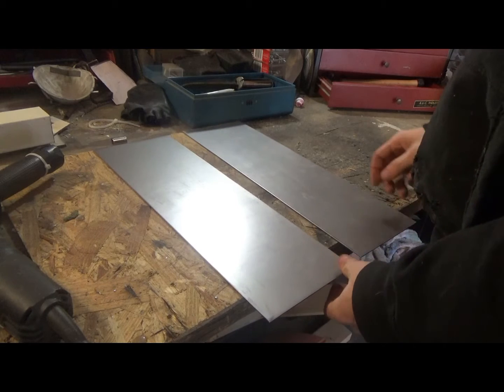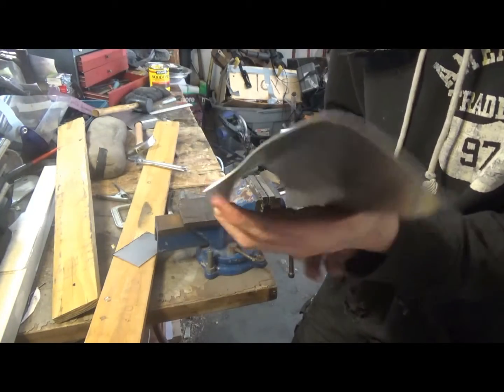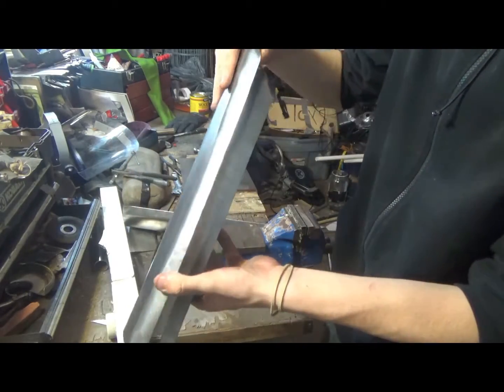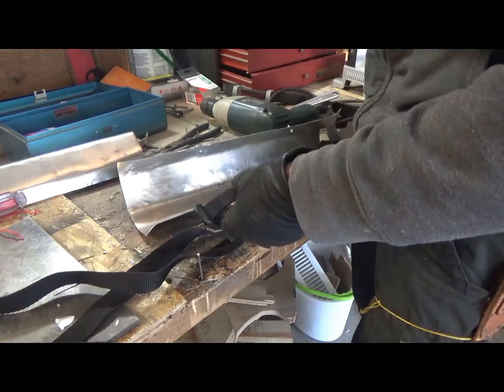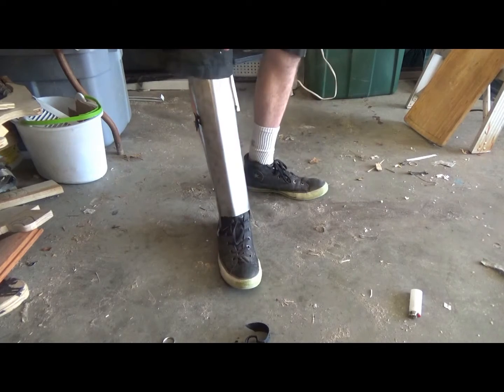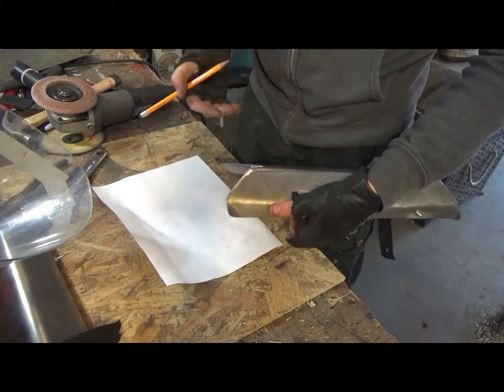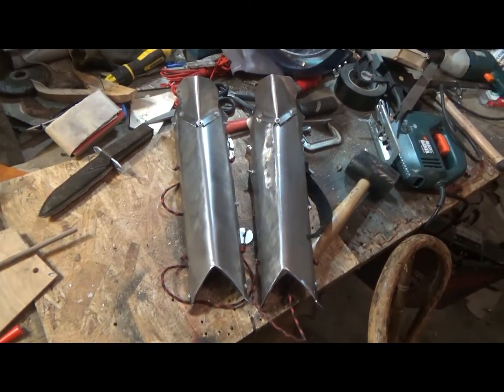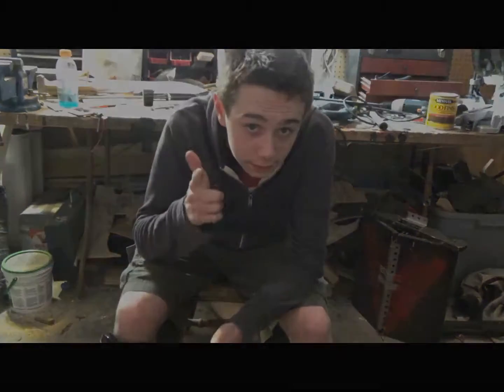HOW TO MAKE GREAVES (Shin Armor)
In this video, i show my process of making my first ever "greaves" or shin armor. For my first ever greaves, id say they aren't half bad. Enjoy